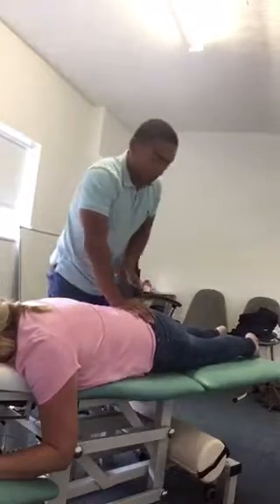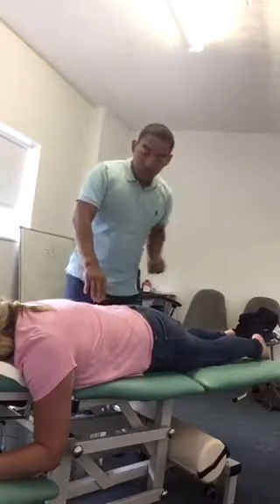body manipulation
body manipulation A huge improvement on the limbs raises.